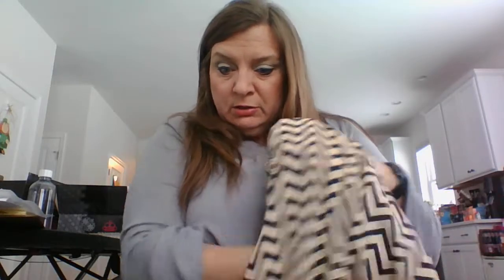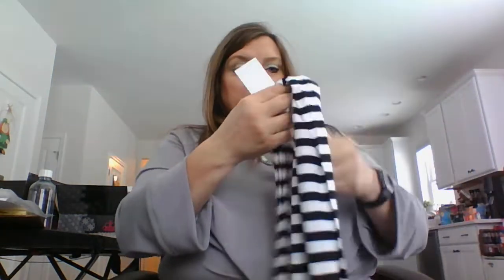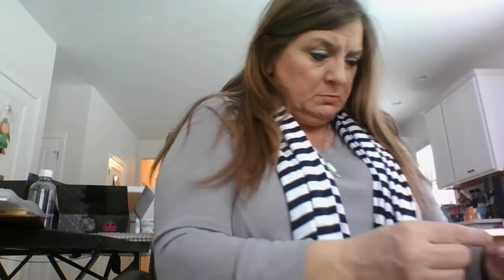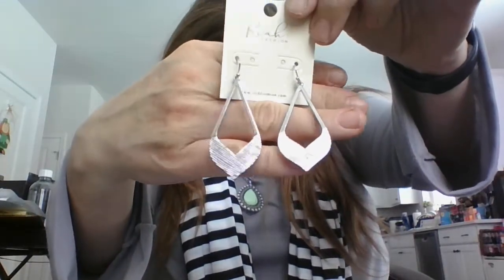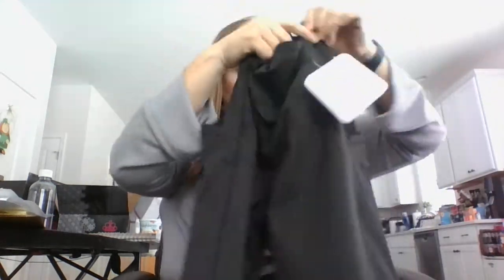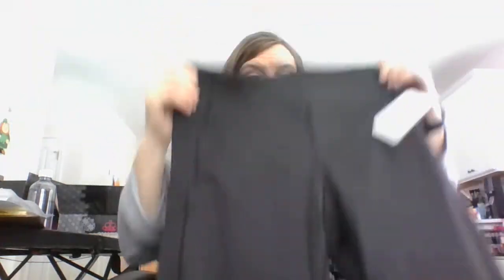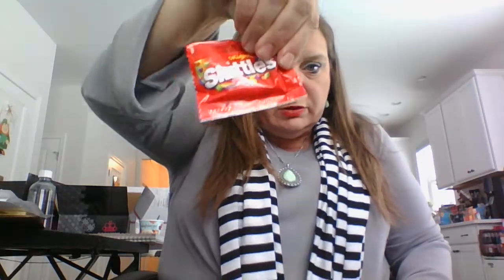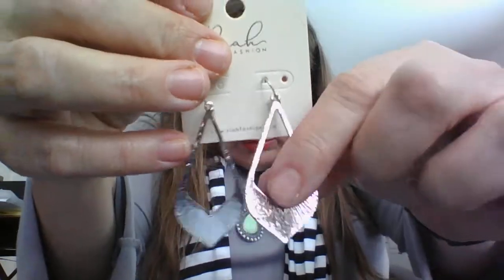Luxury Divas March 2022 subscription box reveal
See the contents in my March 22 subscription box for Luxury Divas